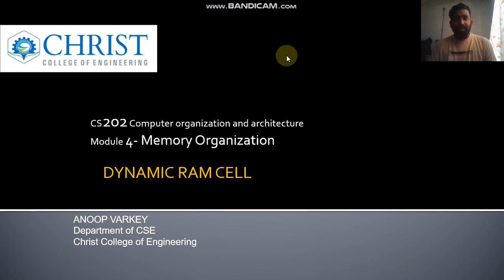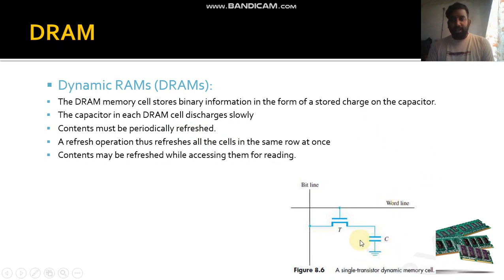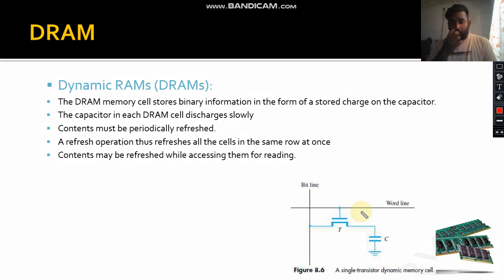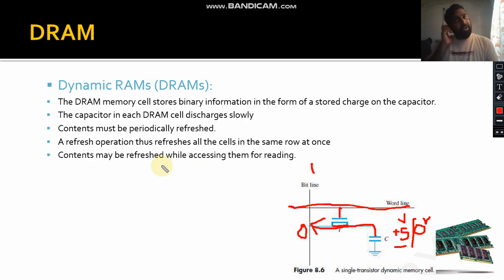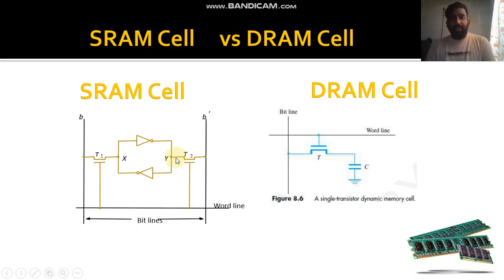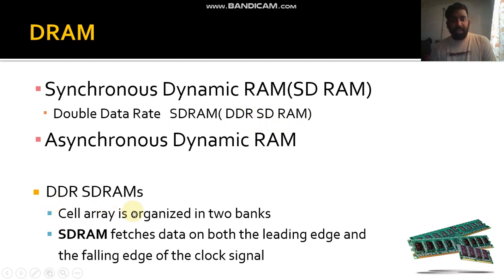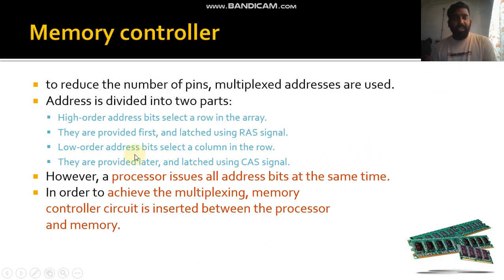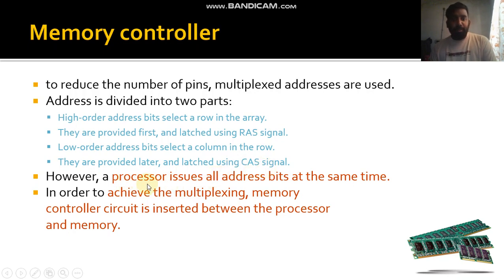DRAM part 1